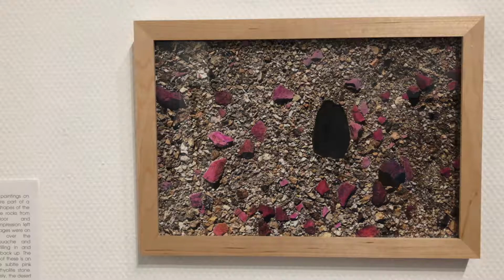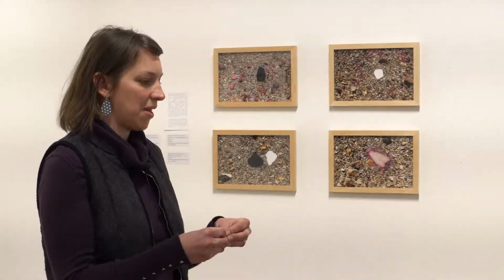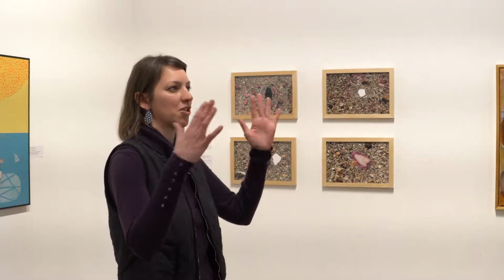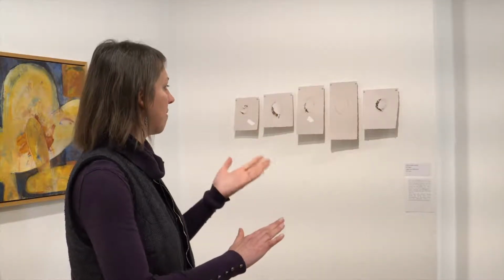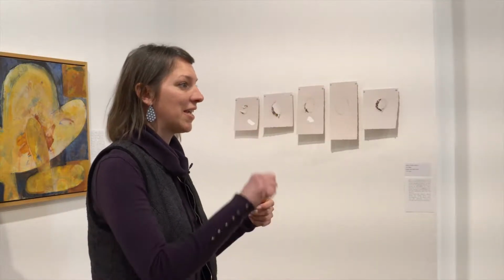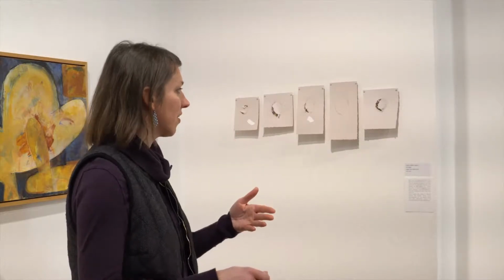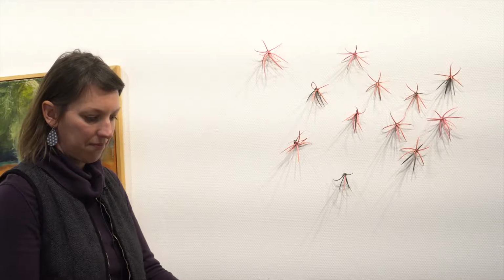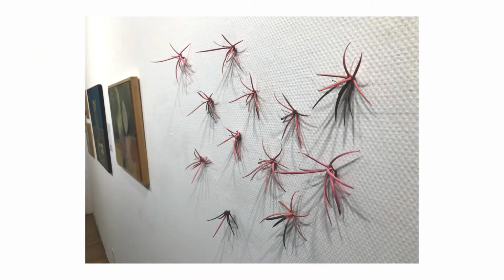Jill Baker discusses her artistic practice | January 2018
Jill Baker discusses how she works in the landscape as an artist. Her work was part of Where are We, an exhibit re-interpreting Landscape Art. December 26, 2017 - February 1, 2018 at The Arts Center, Corvallis, OR.

Thanks to Craig Hamnquist for his video expertise.